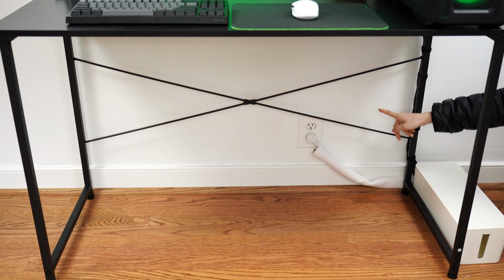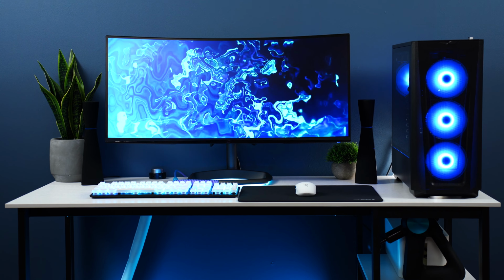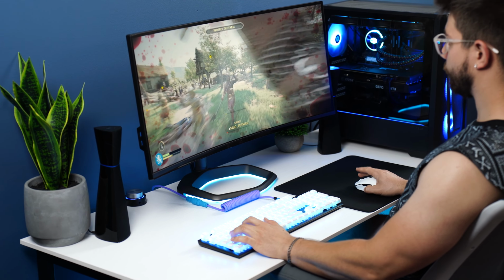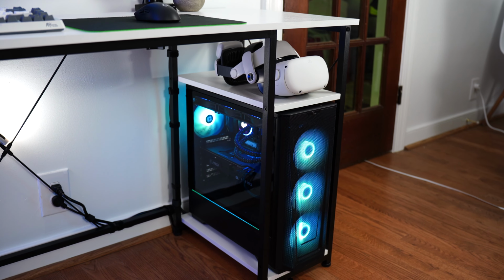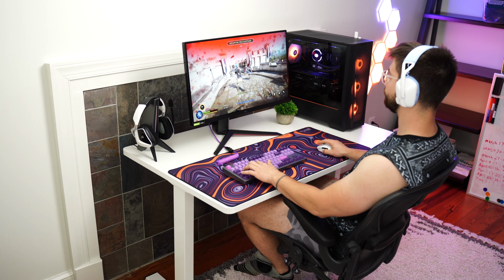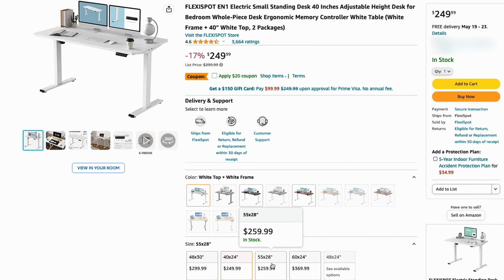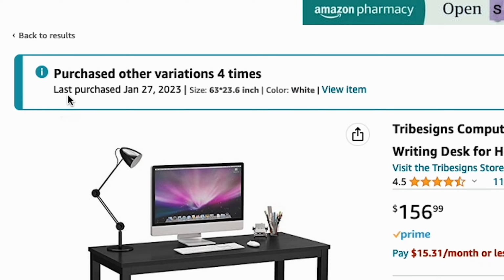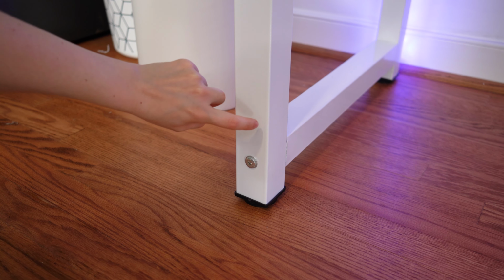Top 5 Budget Gaming Desks on Amazon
Today, I'm doing a video on the Top 5 Budget Gaming Desks on Amazon.
If you are looking for the best budget gaming desks on Amazon, then this is the video for you. In this video, I share my top 5 best budget gaming desks you can find on Amazon. I include gaming desks under $100, cheap amazon gaming desks, L shaped gaming desks, adjustable gaming desk, affordable gaming desks, budget standing gaming desks, and more. If you guys enjoyed this video, Top 5 Budget Gaming Desks on Amazon, drop a like below.  AND if you have any questions about the Top 5 Budget Gaming Desks on Amazon, leave them in the comment section.  This was Consumer Tech Review, and I'll see you guys later!

Timestamps:
0:00 Number 5
2:36 Number 4
5:31 Number 3
9:45 Number 2
14:21 Number 1